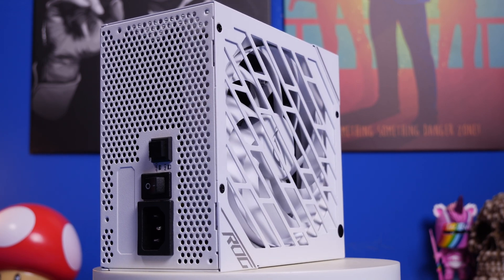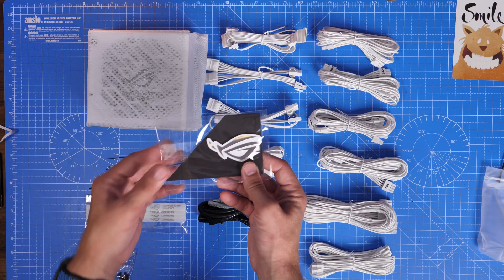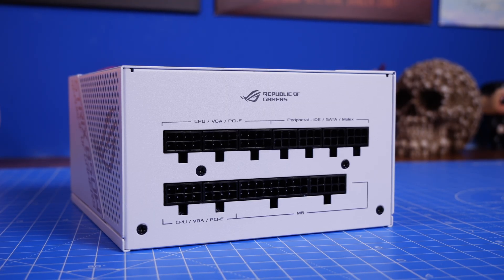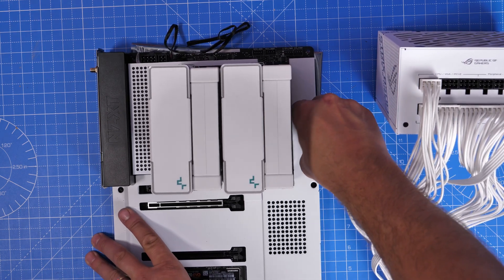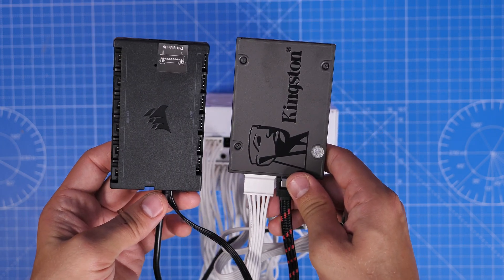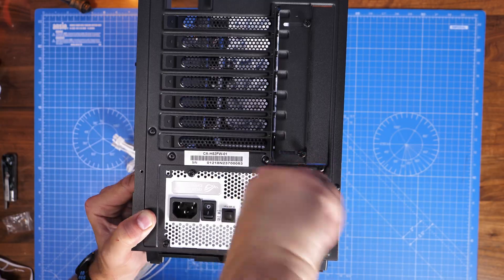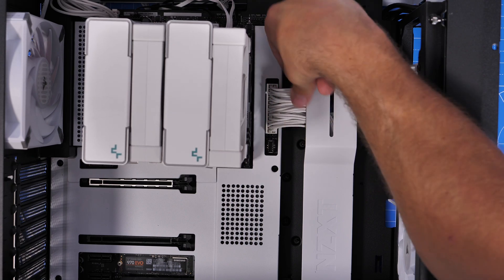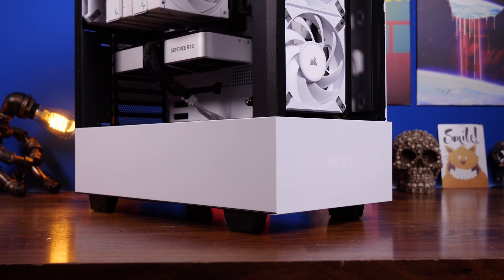Asus Rog Strix 850w PSU unboxing and build guide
This is an unboxing and setup video on the ASUS ROG Strix 850W white edition PSU, showing you how to set it up and install it in your PC case and what cables to connect where.
Before that though, make sure it supplies enough power!

Work out what sort of PSU wattage you need by using this calculator:

Features of the ASUS ROG Strix 850W:
ROG heatsinks cover critical components, delivering lower temperatures and reduced noise.
Axial-tech fan design features a smaller fan hub that facilitates longer blades and a barrier ring that increases downward air pressure.
Dual ball fan bearings can last up to twice as long as sleeve bearing designs.
0dB Technology lets you enjoy light gaming in relative silence.
An 80 Plus Gold Certification is the result of Japanese capacitors and other premium components.
White Edition Design include a white case, modular cables, stickers, and magnets.
Fully modular cables keep your rig neat and tidy.
10-year warranty included.

RAM -  Kingston HyperX Fury Beast RGB 32GB 3600MHz
Case - DeepCool CK560-WH Mid Tower case

Amazon US
Amazon UK
Amazon FR
Amazon IT
Amazon DE
Amazon CA

Specs of the Asus Rog Strix 850w PSU
Intel Specification ATX12V
Dimensions 16 x 15 x  8.6 Centimeter
Efficiency 80Plus Gold
Protection Features
OPP/OVP/UVP/SCP/OCP/OTP
Hazardous Materials ROHS
AC Input Range 100-240Vac
RGB Connector  NO
Thermal Features
ROG Thermal Solution
Fan Size 135 mm
DC Output Voltage +3.3V +5V +12V -12V +5Vsb
Maximum Load 20A 20A 70A 0.3A 3A
Combined Load 100W 100W 840W 3.6W 15W
Total Output 850W
Connectors MB 24/20-pin x 1
CPU 4+4-pin x 2
PCI-E 6+2-pin x 6
SATA x 8
PERIPHERAL x 6
Package Contents
Power Cord x 1
Motherboard Power Cable x 1 (610mm)
CPU Cable 1000mm x 2 (1000mm)
PCI-E Cable x 3 (675mm)
SATA Cable x 2 (810mm/860mm)
Peripheral x 2 (450mm)
ROG badge x 2
ROG logo magnet x 1
ROG label x 3

MANNINGTREE
CO11 9BE
United Kingdom

PLEASE NOTE